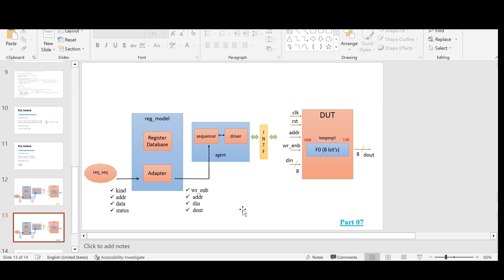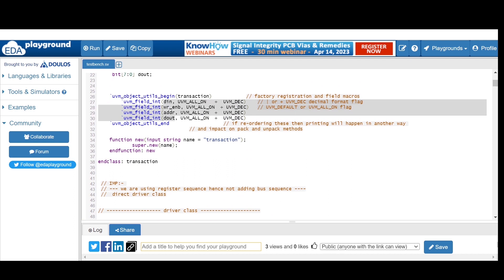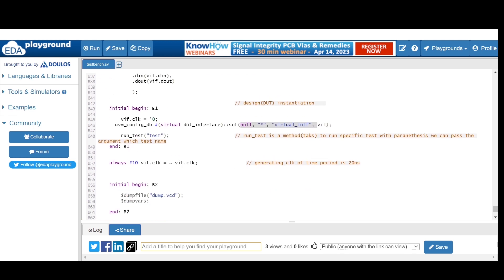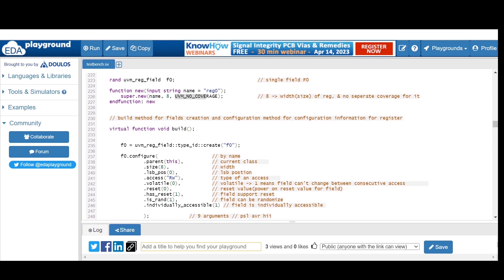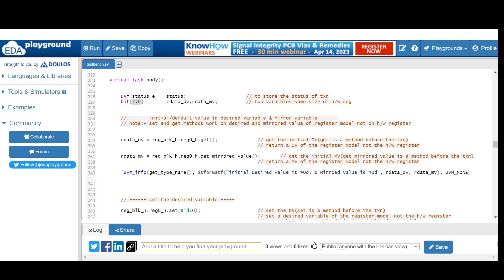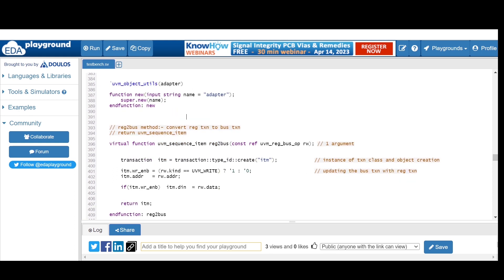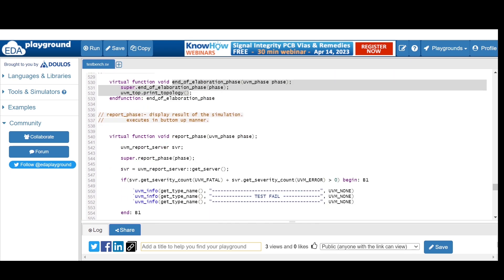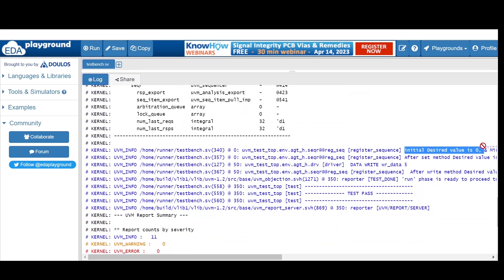set, get, get_mirrored_value, and write methods in RAL SV-UVM RAL VIDEO #07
This video is all about the concept of set, get, get_mirrored_value and write methods in RAL (Register Abstraction Layer) w.r.p.t SV-UVM, with the help of simple example.